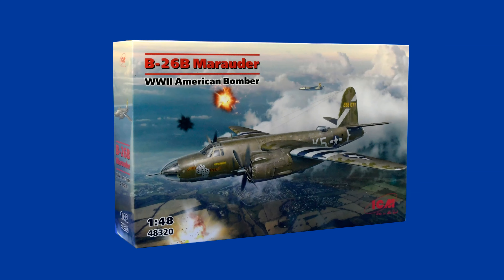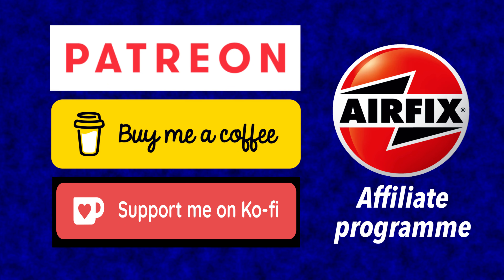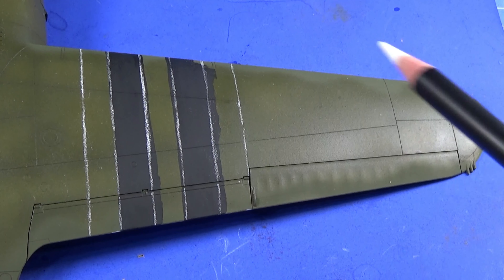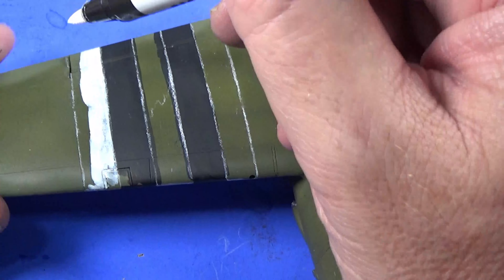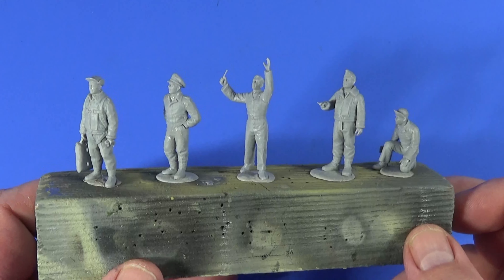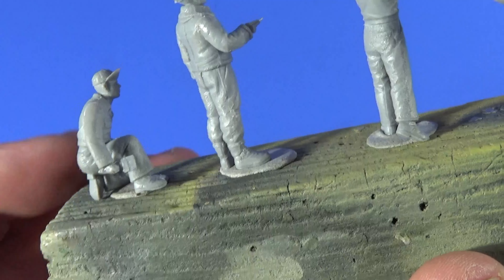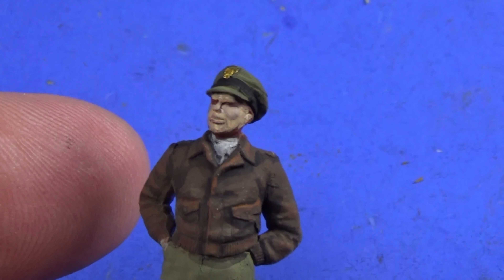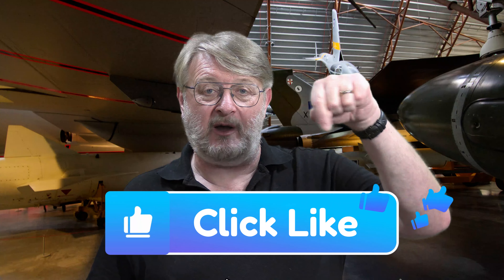2024 CM B-26 MARAUDER 1/48 D-DAY DIORAMA - build part three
Today is the third and final part of my build of the new tooled Martin B-26 Marauder in 1/48 scale from ICM.

00:00 Introduction
01:14 Paints & Products
01:36 Fuselage finish
02:46 Paint
04:35 Invasion stripes
08:24 Wing join
08:52 Undercarriage
13:01 Bomb bay doors
14:08 Propellers
14:29 Crew figures
16:26 Conclusion